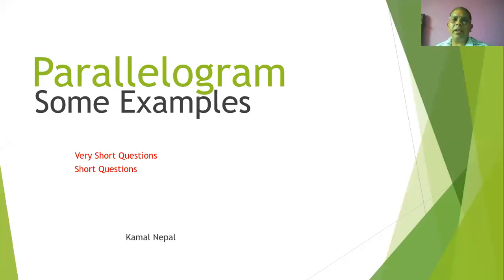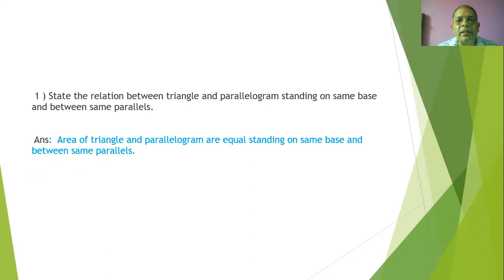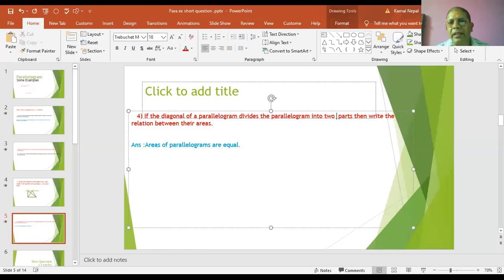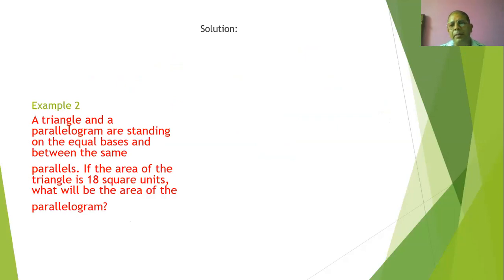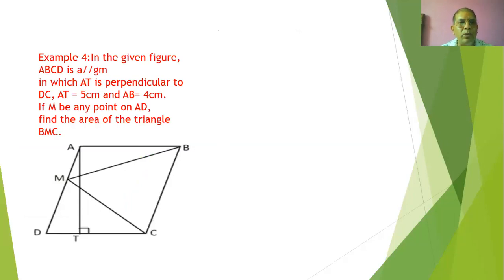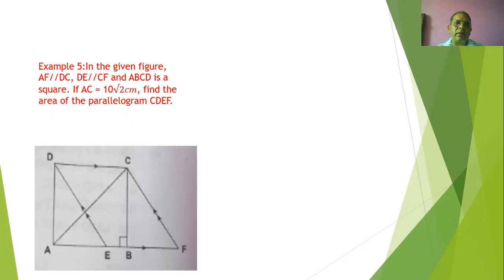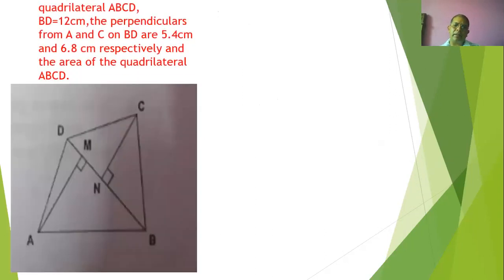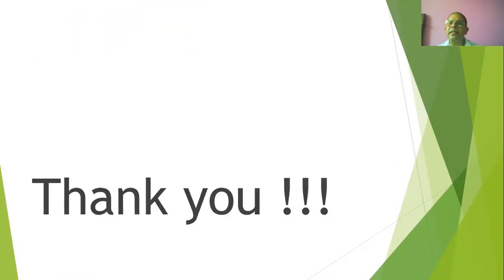Para short Qns